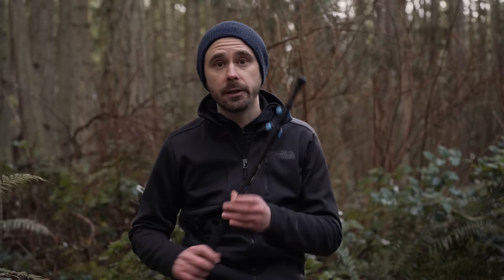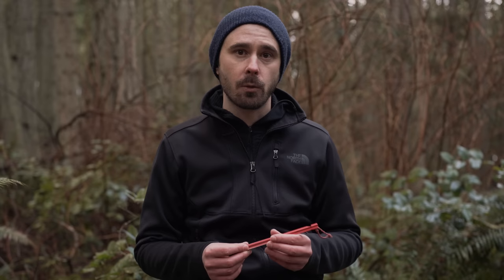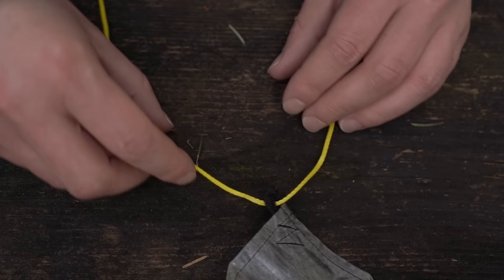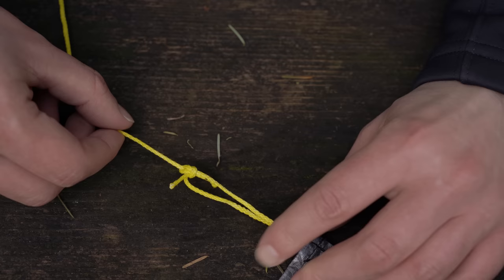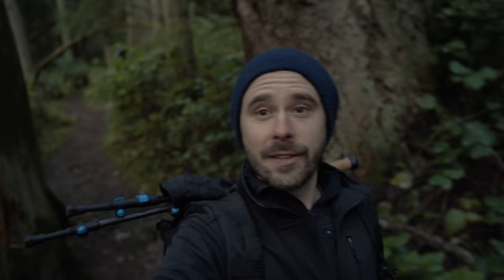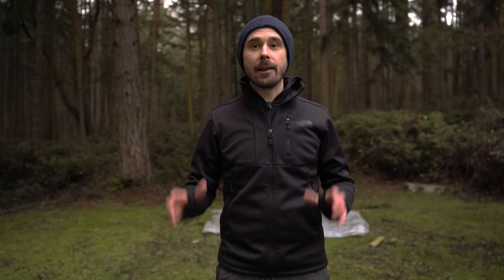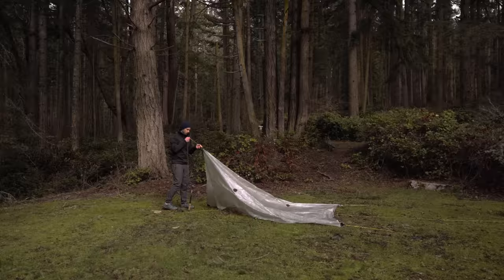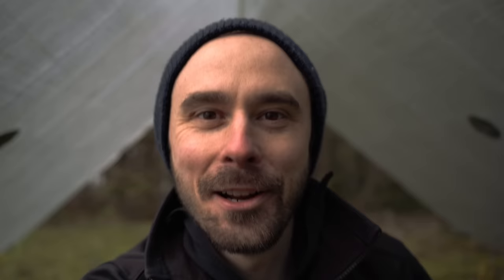How To Pitch A Tarp For Ultralight Backpacking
Hey friends! Today I wanted to walk you through how I pitch my ZPacks tarp for ultralight backpacking. We'll go through all the gear, knots, site selection, and two of my favorite pitches.

GEAR I TALK ABOUT

Bomber Stakes (Amazon)

Cheap, strong guylines (Amazon)

Waterproof camera backpack (Amazon)

Lightweight, full-frame camera (Amazon)

Wide zoom for vlogging (Amazon)

Mid zoom for b-roll (Amazon)

My mic (Amazon)

Lightweight tripod (Amazon)

VNDs for shooting outside (Amazon)